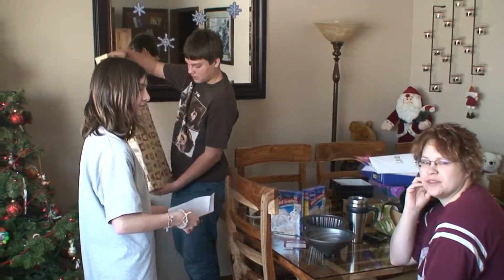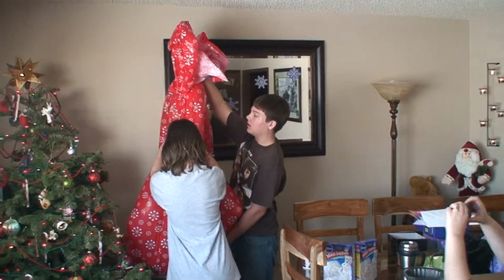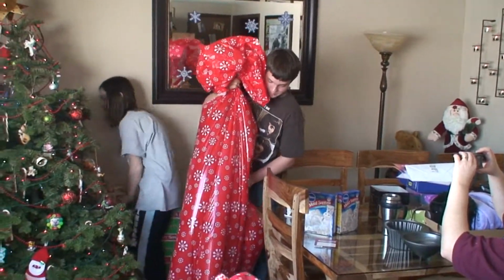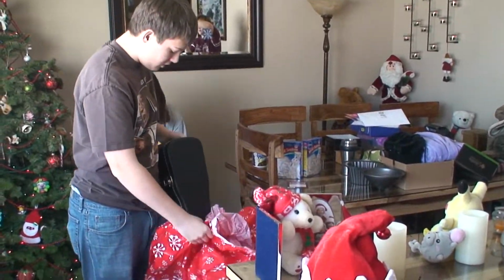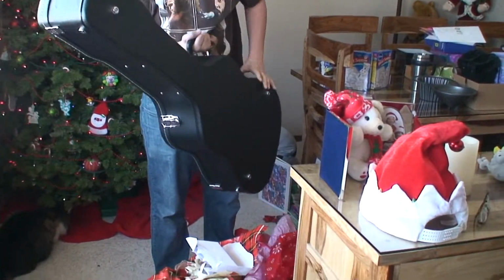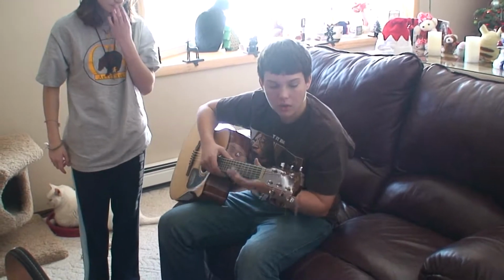Christmas - 25 December 2010